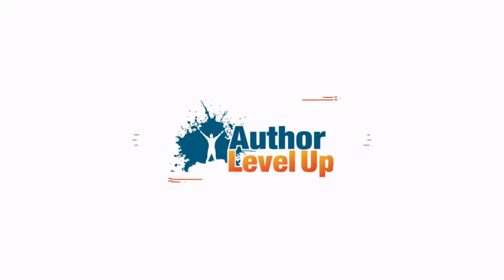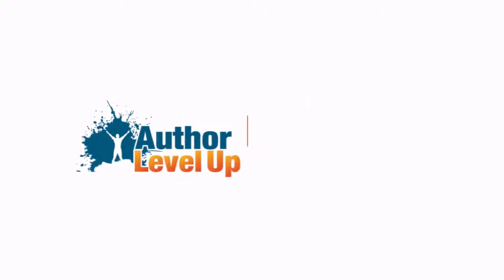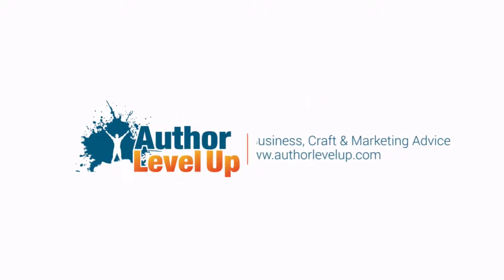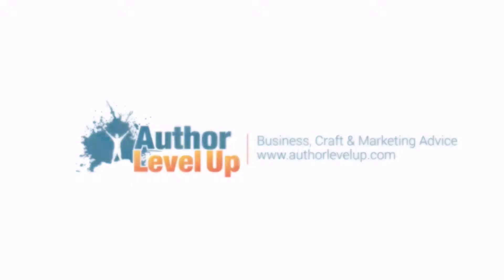Should You Write in Multiple Genres?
In this video I tackle the controversial topic: should you write in multiple genres? Some people aren't going to like my answer.

Michael La Ronn
Author Business Coach